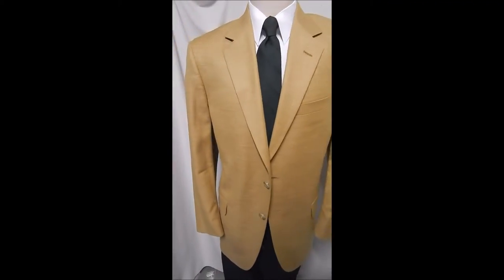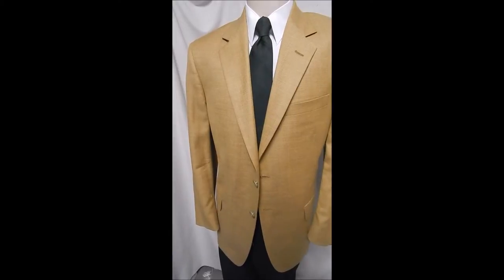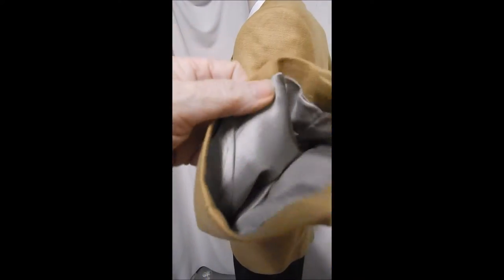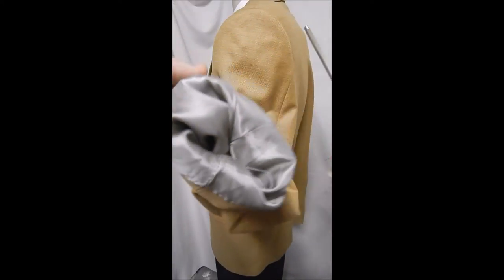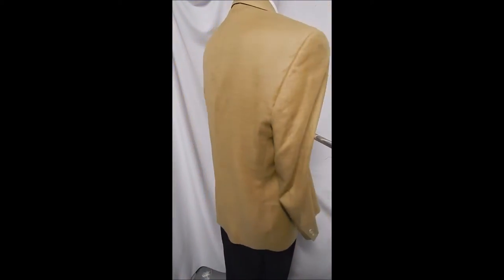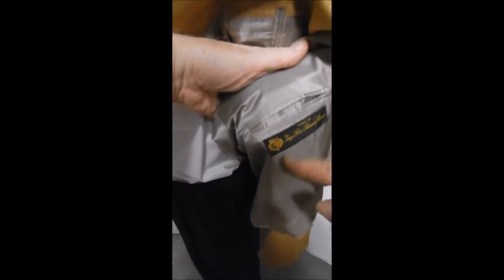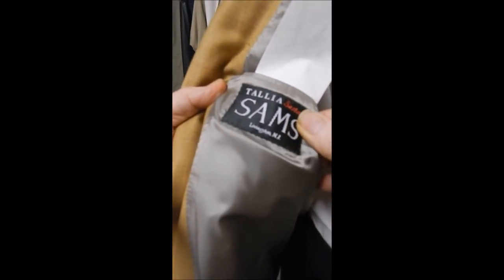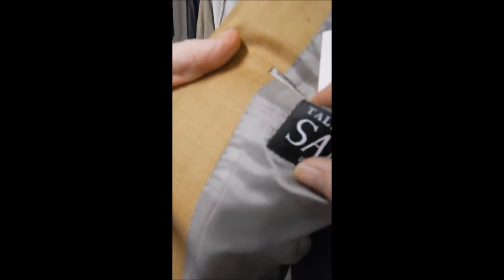DAVIS23 D23 42R ING LORO PIANA WOOL BLAZER 25" arms SPORT COAT JACKET HONEY TAN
CHEST 46",